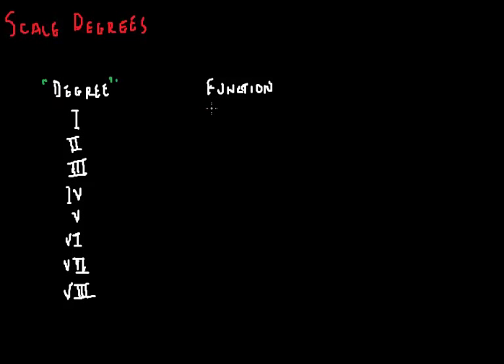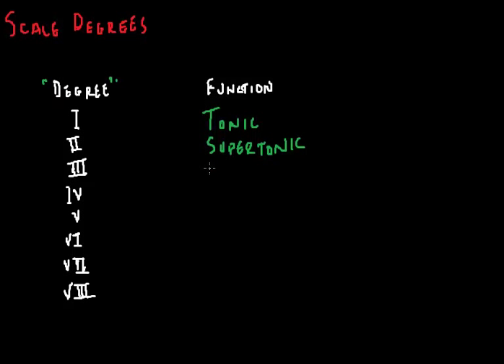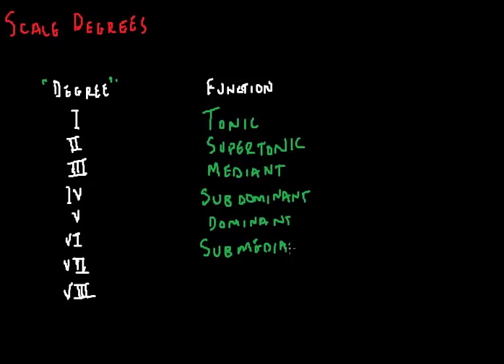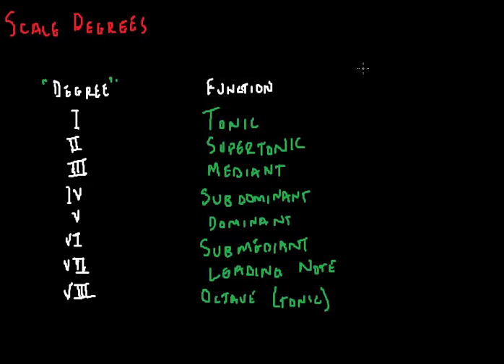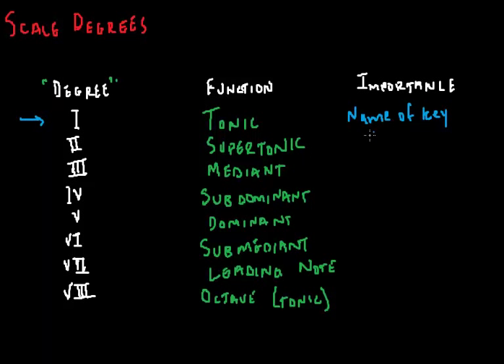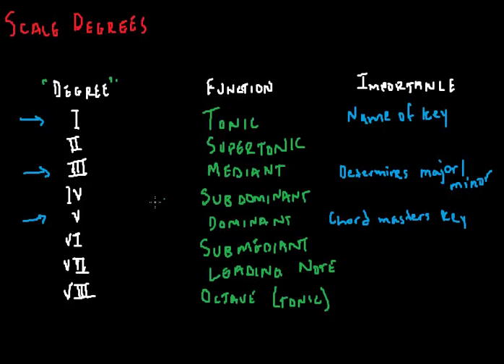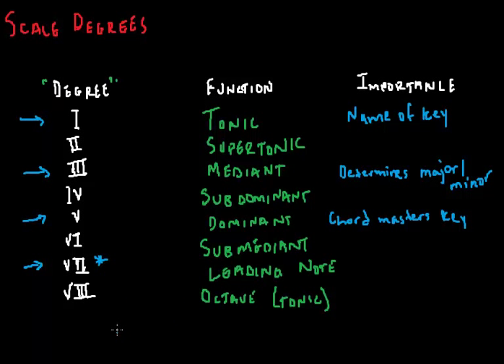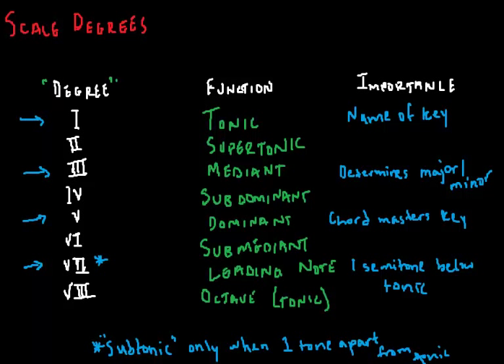Music Theory Lesson - Scale Degrees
Hi, in this lesson we all sit by the fire and learn about... the actual function of degrees (those Roman Numerals) and their importance to the musical scale.

Happy Thinking!